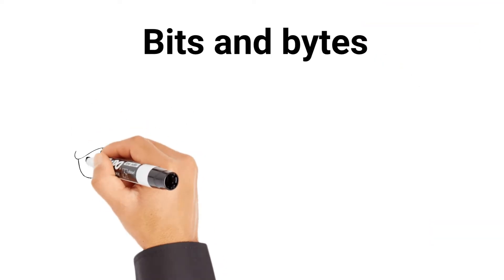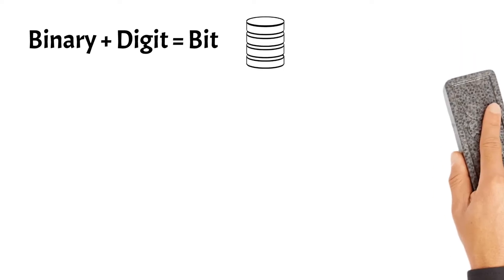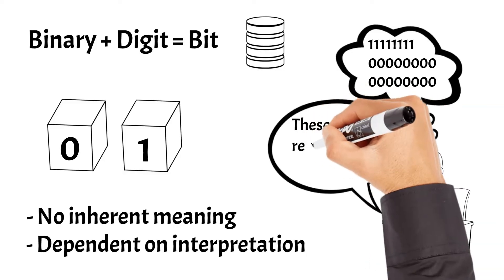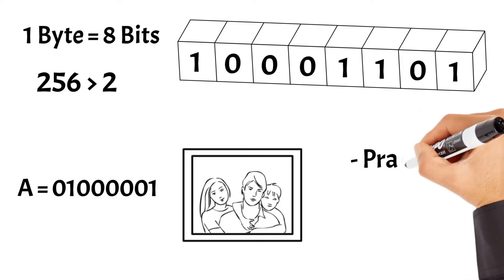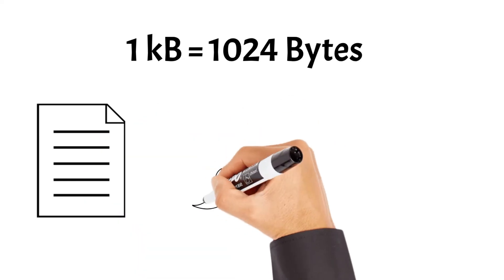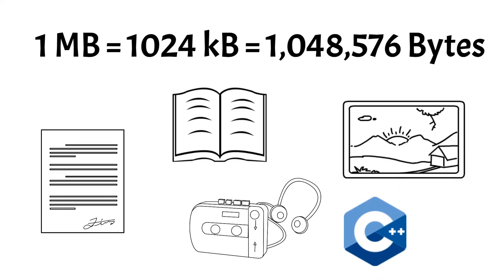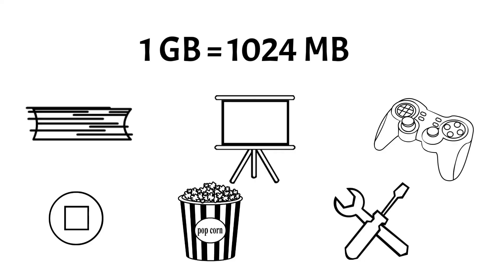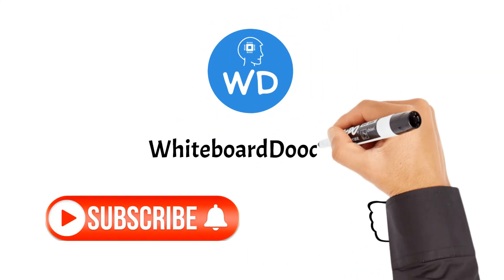Decoding the Digital World: Bits and Bytes Made Simple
In this video, we break down the fundamental building blocks of computing-bits and bytes. Perfect for beginners and those looking to refresh their knowledge. You will learn what bits and bytes are, as well as some other bigger units such as kilobytes, megabytes and gigabytes.

Timestamps:
0:00 - Intro
0:22 - What is a Bit?
1:41 - What is a Byte?
2:31 - Bigger units
2:44 - What is a Kilobyte?
3:07 - What is a Megabyte?
3:50 - What is a Gigabyte?
4:37 - Conclusions
5:04 - Outro